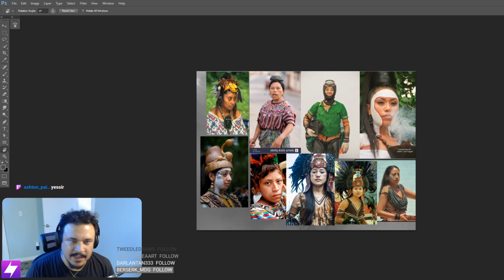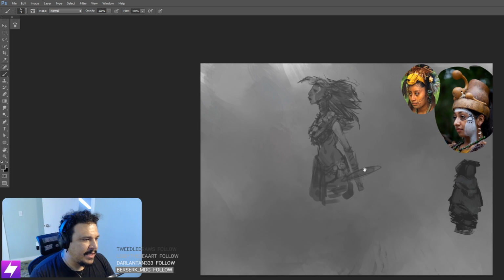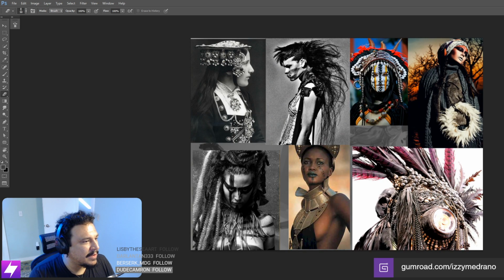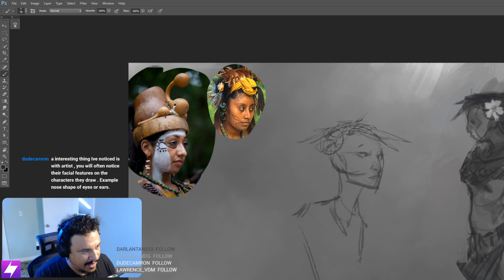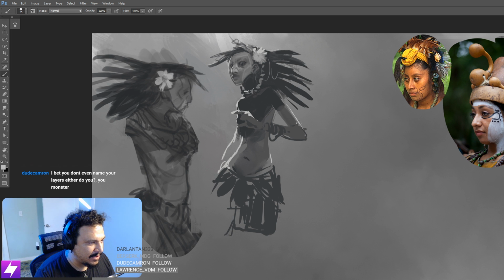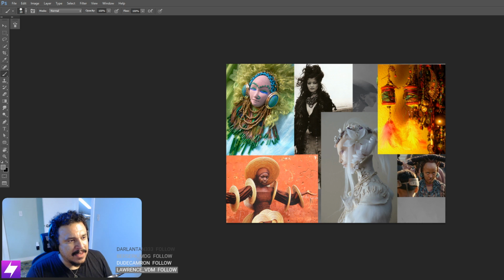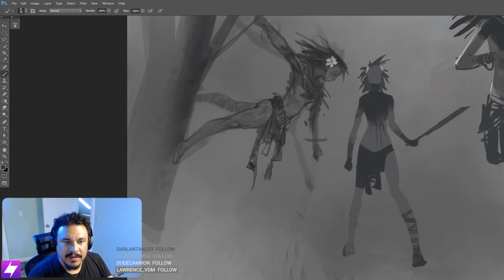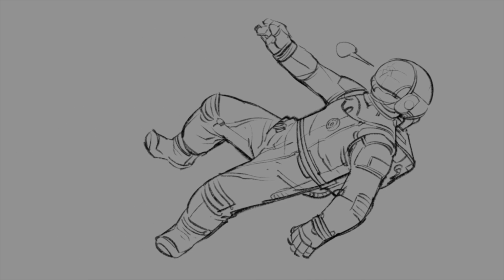Sketchin' with IZZY! (0019) Bloodflower Exploration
Some character exploration for the titular character of my planned illustrated novel! Join along for the fun.

If you are interested in some no-nonsense info-packed lessons that dissect each element of painting and illustration, you are in the right place.

OR

Pick up individual lessons and learn at your own pace on my Gumroad account.